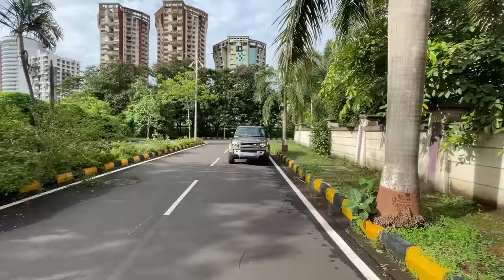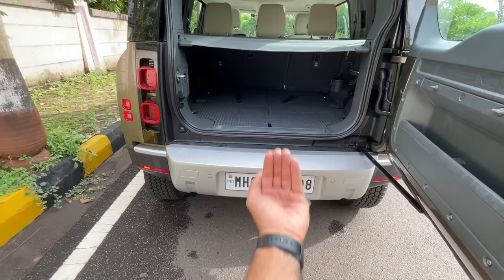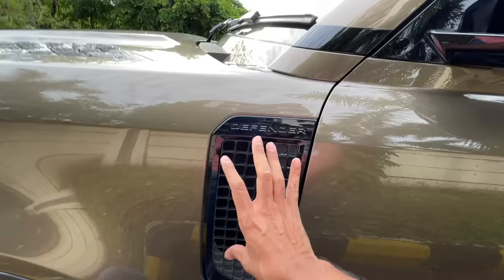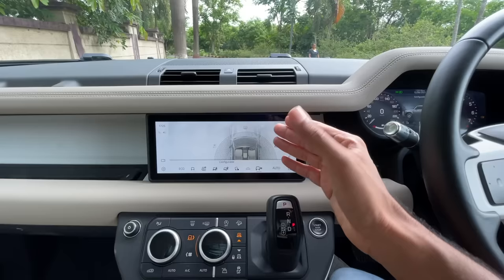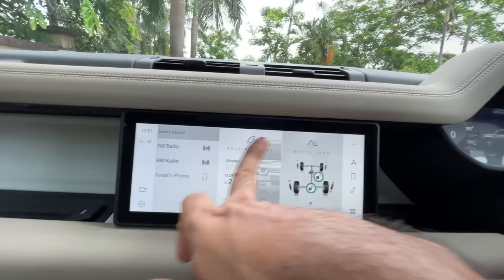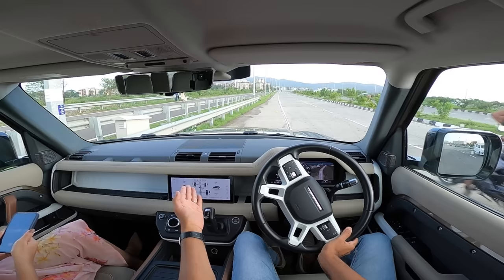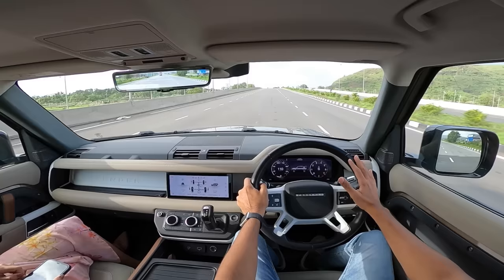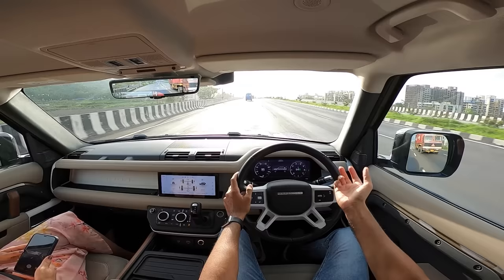Land Rover Defender - Hugely Desirable, Practical, Capable & Fun | Faisal Khan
Here is the most detailed review of the 2021 Land Rover Defender I tell you everything about the design, interior, features, performance, ride, handling, braking, steering, price, and of course give you a verdict on whether you should buy a Land Rover Defender in India. This Land Rover Defender review is a long drive one with a real-world perspective of the retro SUV from Land Rover.

Follow FasBeam On